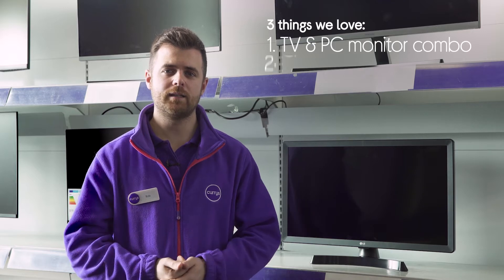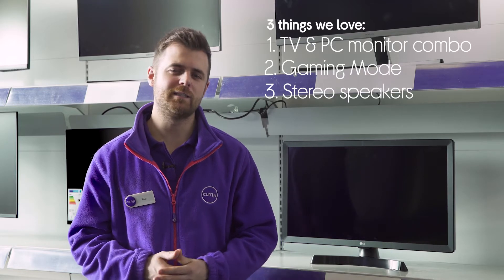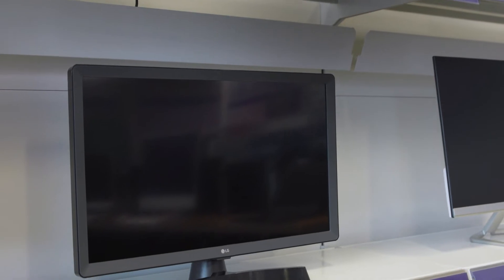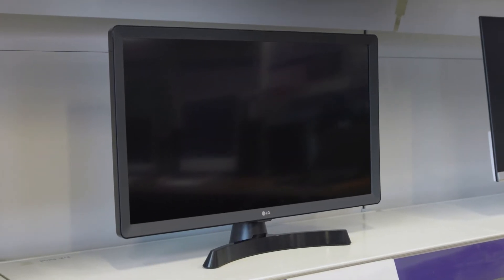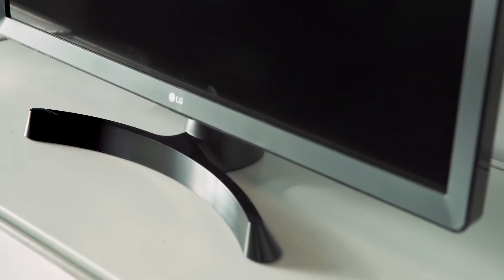LG 24TL510V 24" HD Ready LED TV Monitor - Quick Look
Learn more about the LG 24TL510V 24"" HD Ready LED TV Monitor.